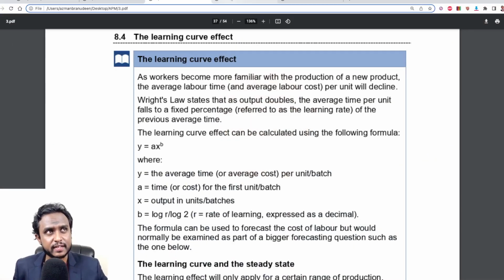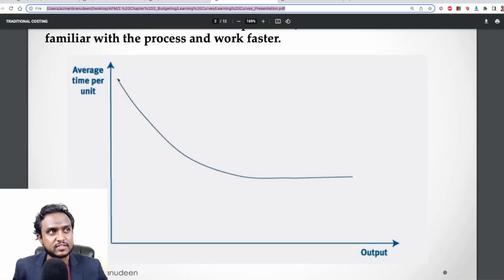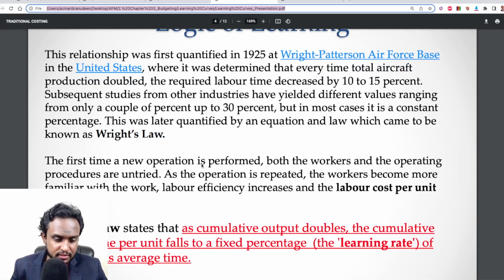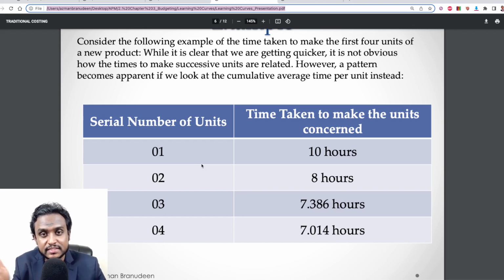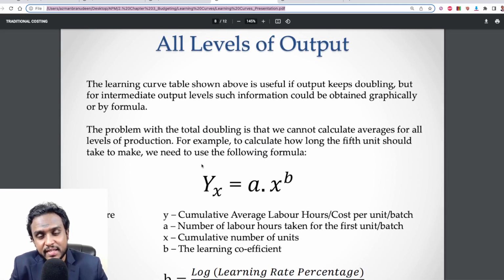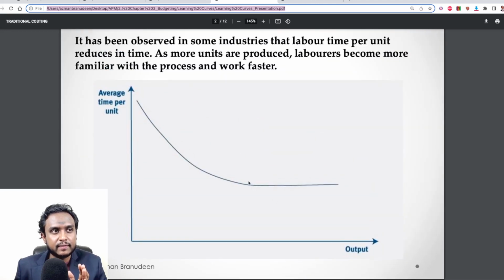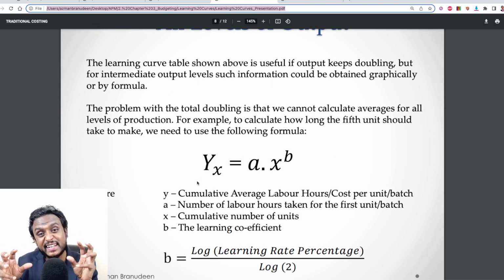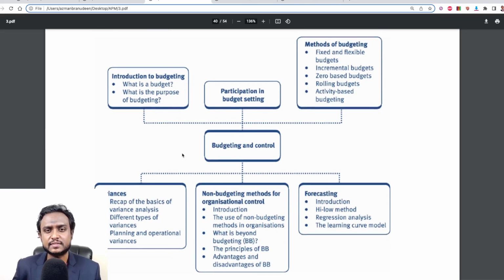Learning Curves and Business Applications | Understanding Modern Business Management